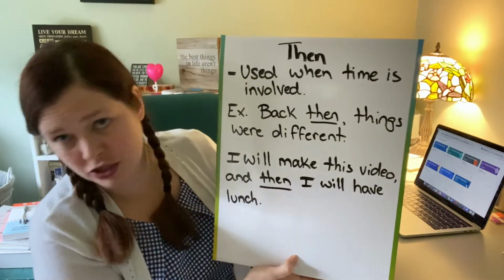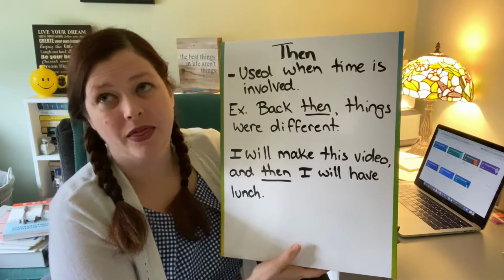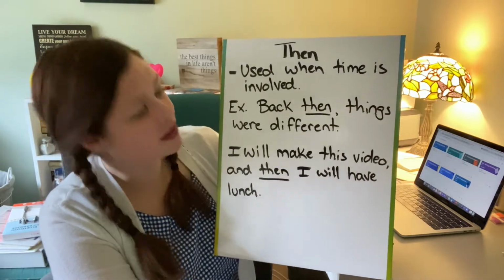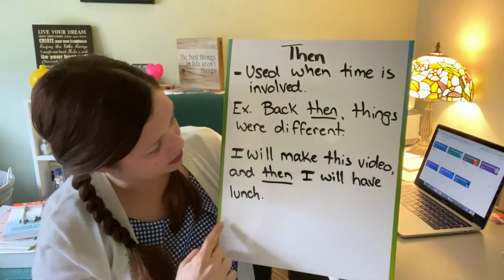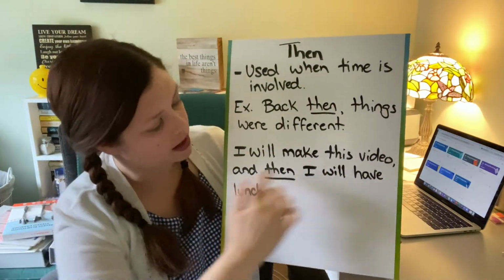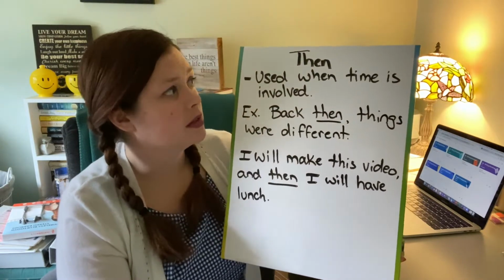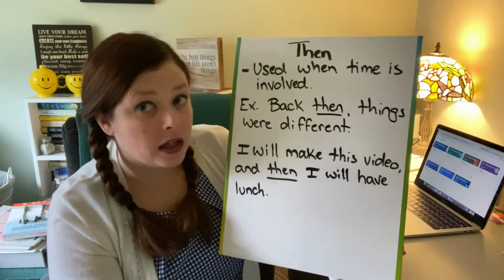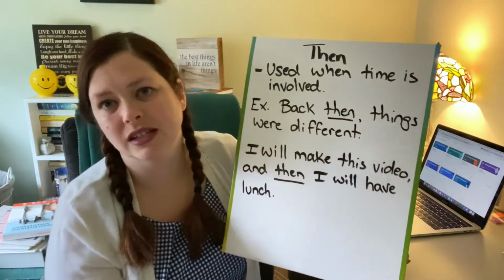Than vs Then Lesson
This video teaches when to use than and when to use then.